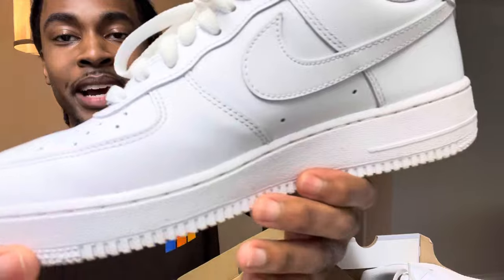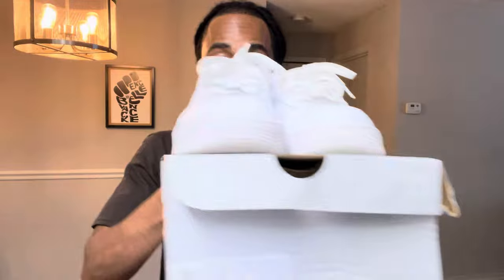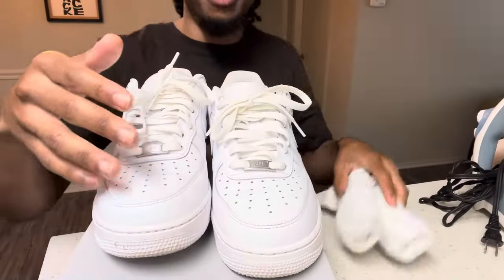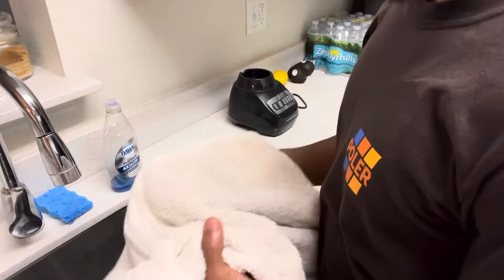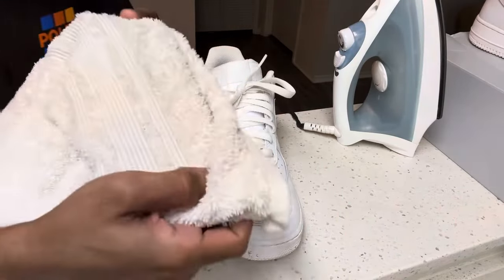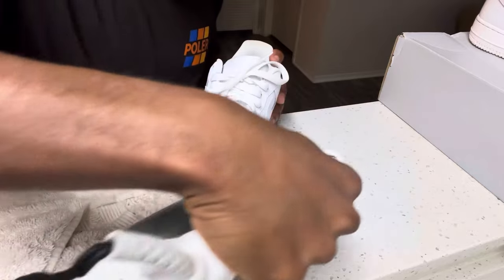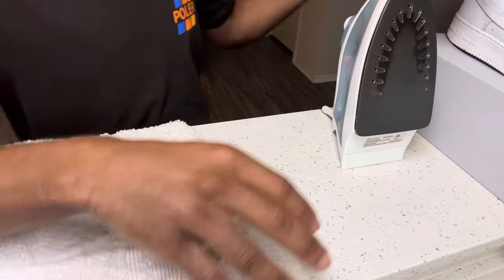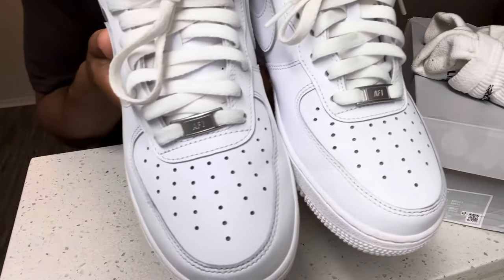HOW TO UNCREASE AIR FORCE 1 (Never Worry About Creases Again)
A quick detailed video on how to uncrease air force 1. In this video I share my method on how to uncrease air force 1 the best way to make them essentially crease proof. What's your thoughts on my method?